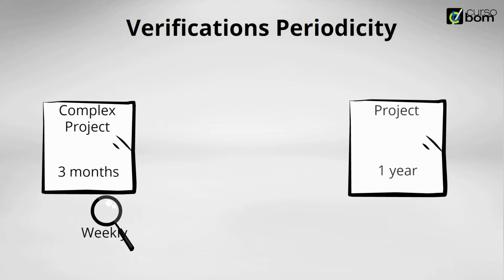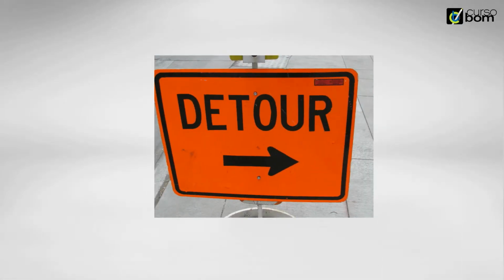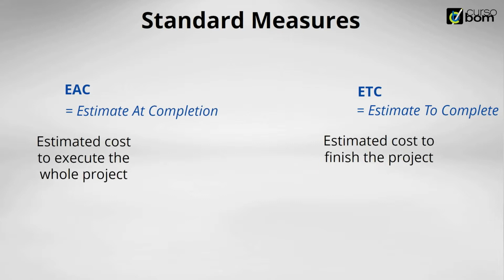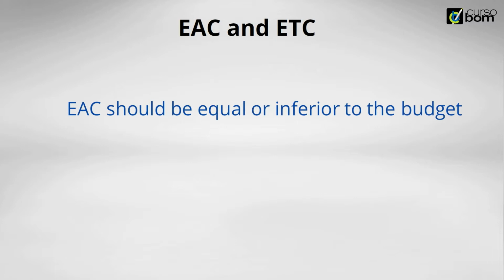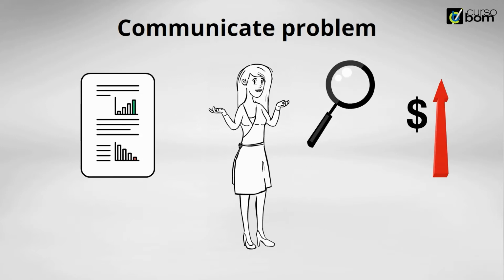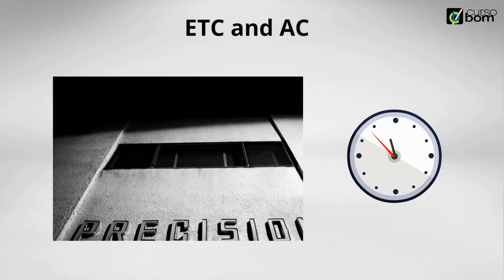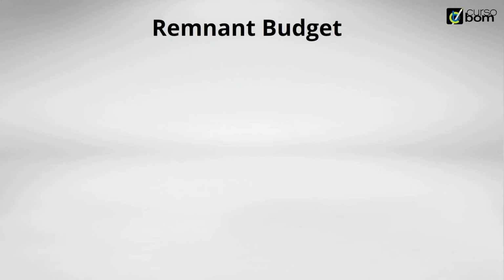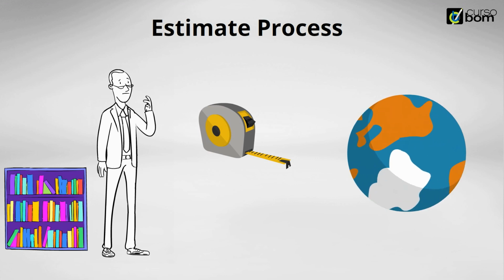8 - Planned x Executed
How to reduce the risks of not executing a project as planned?